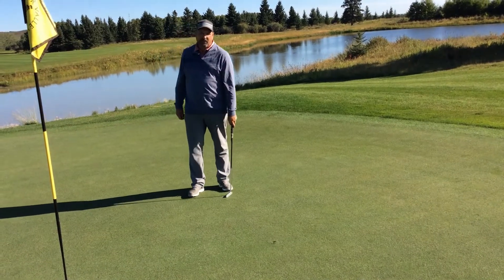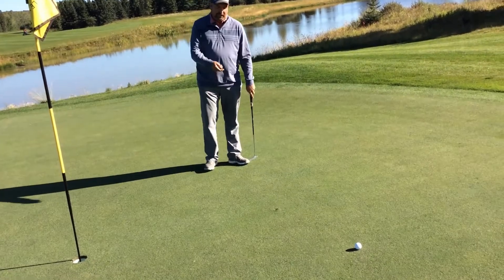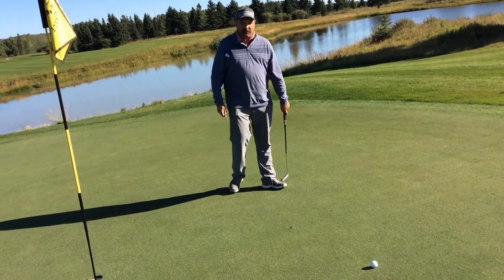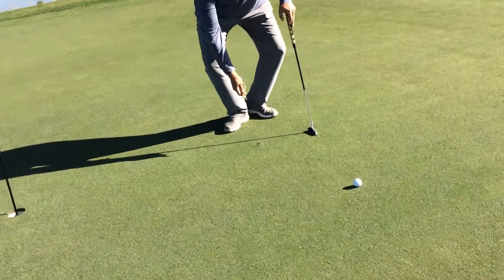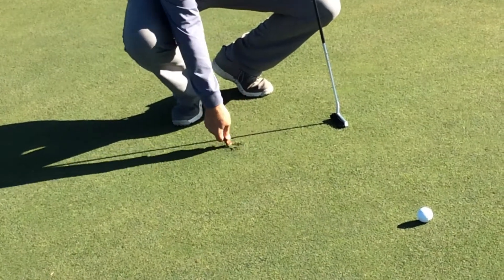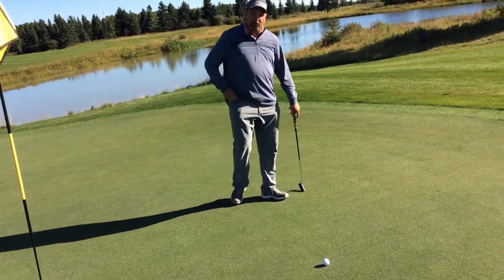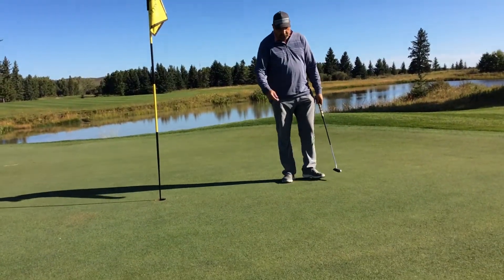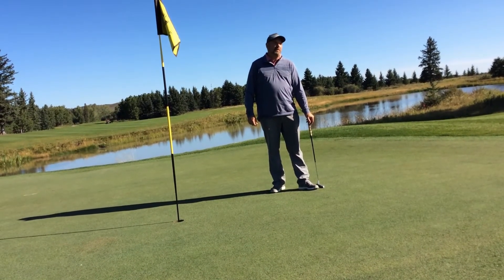TeeBoxTuesday: Fixing a Green Divet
Fixing a divet means it'll be fully repaired in 24 hours, while and un-fixed ball mark will take 2 weeks to get back to normal.

It's TeeBoxTuesday and here's how to repair your divet on the green!